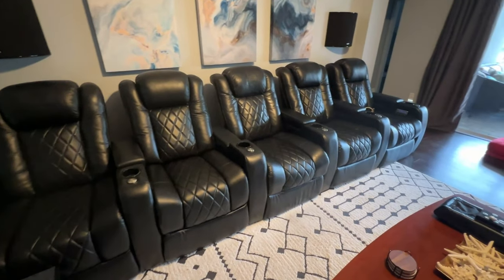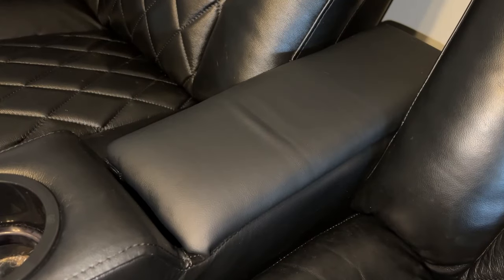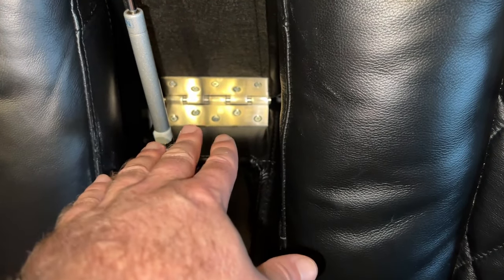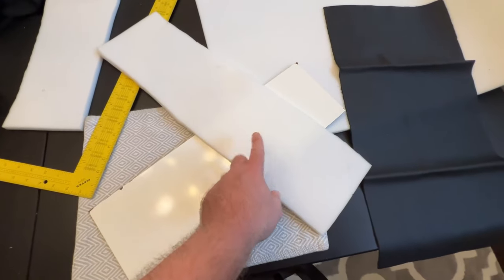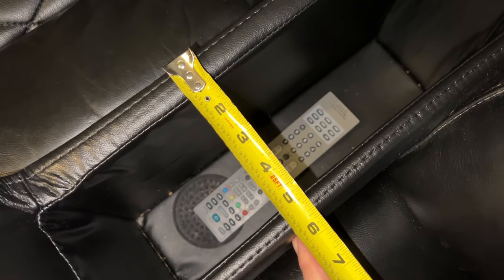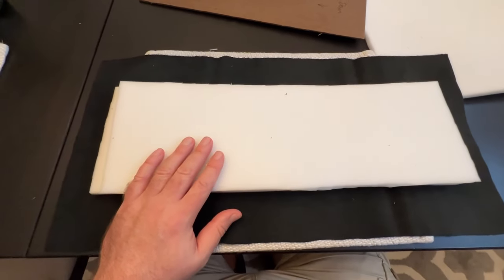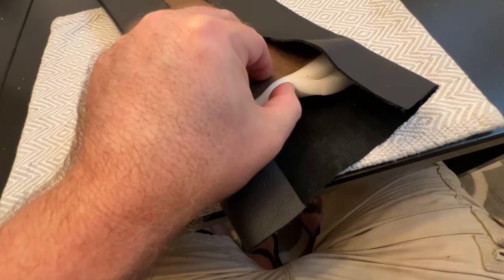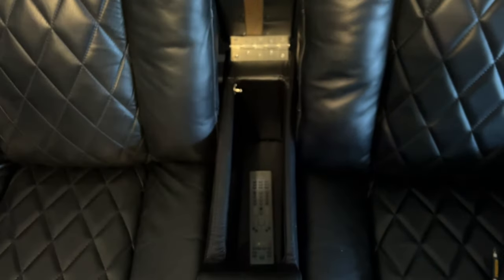How To Make Your Home Theater Seat Armrests WAY More Comfortable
I have always wanted my home theater seat armrests to be lower especially while reclined.  It always put pressure on my shoulders, forcing me to shift around or drop my arms to the seat during a movie.  No more!  Here's how I DIY made a couple new arm rests, that look and feel like original but are as short as possible.

Upholstery foam

Past video items:
Oven Ignitor W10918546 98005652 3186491 W10140611
Oven Mainboard WPW10556710
Oven temp sensor WPW10181986
Folding Lightstand
Boom Arm
Floating Center Mount
Black Felt
Self Adhesive Felt
Self Adhesive Velcro
Blackout Stickers
High capacity fast charging battery pack
High output wall charging station
Braided USB Cables
10 Port Charging Station
VIOFO A129 Plus Duo Kit
Polarizing Filter
Verified Memory card
Parking Cable Kit
4k Budget Dashcam
Parking Cable Kit
Verified Memory Card
Harmony Elite Battery
Technical Screwdriver Set